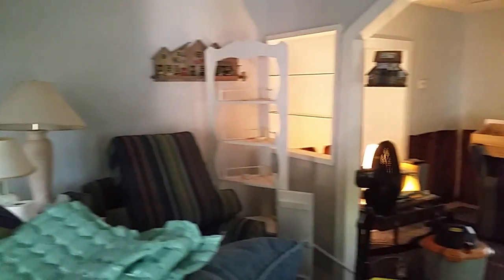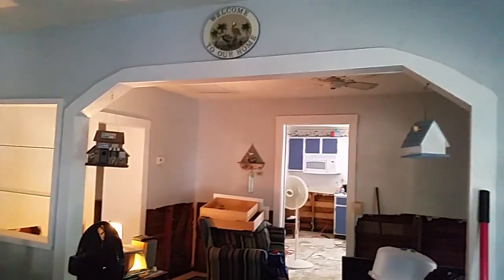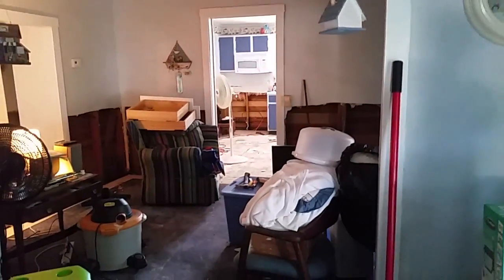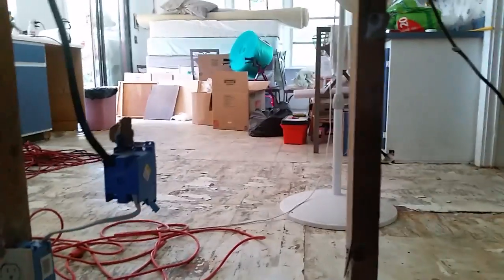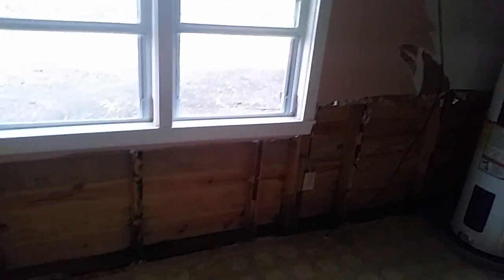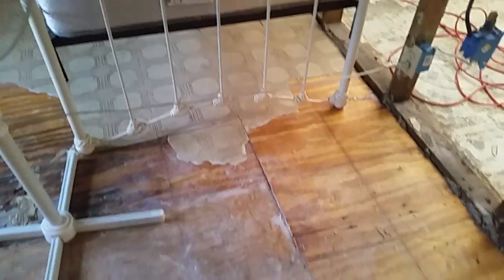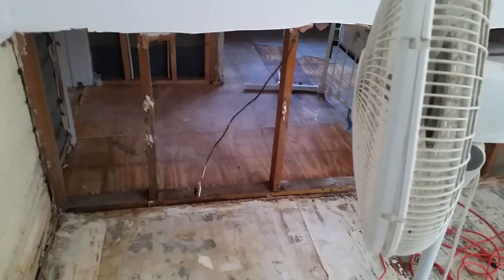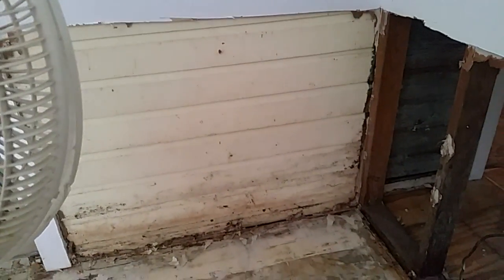Cedar Key Kiss Me Quick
Damage of Hermaine 2016 to the Kiss Me Quick Cottage